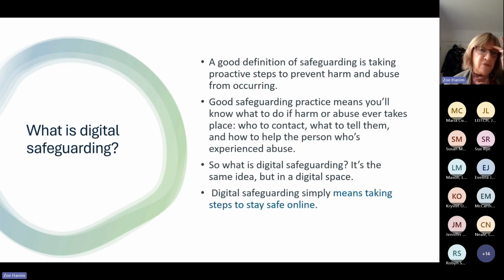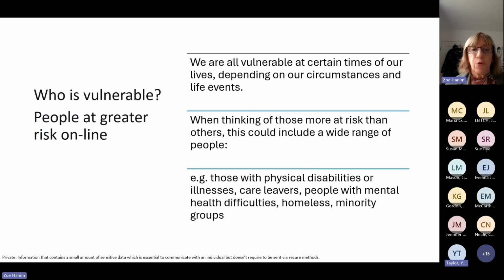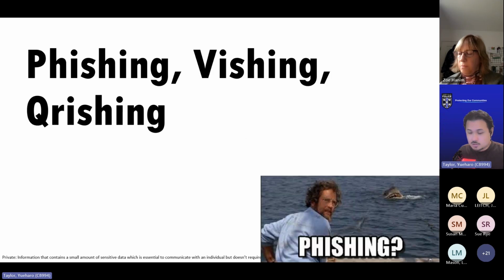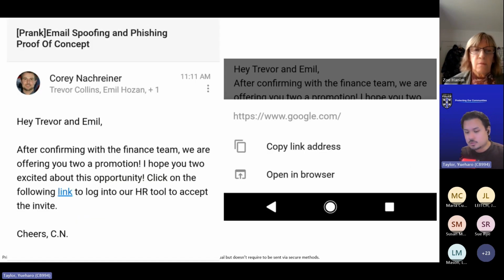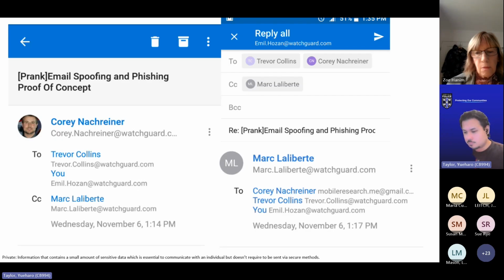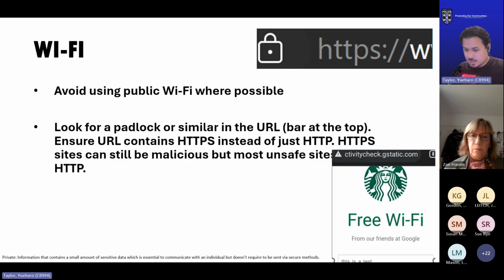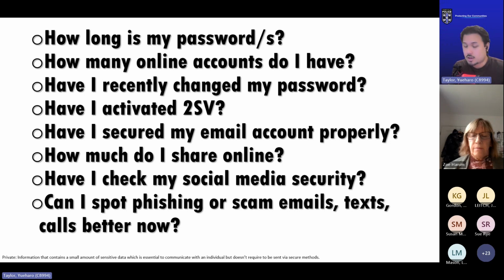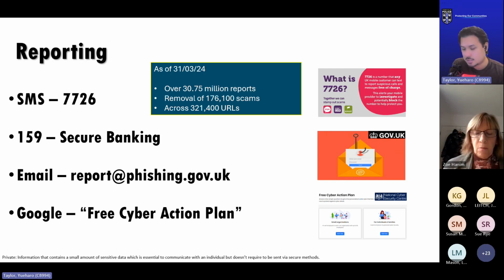Prevent – Online safety for Vulnerable Adults Webinar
Delivered by Zoe Hanim, Prevent and Channel Lead, Wokingham Borough Council and Hiro Taylor - Cyber Monday 18th November 2024. The session covered: understanding and identifying the on-line risks for vulnerable adults and what steps you can take to respond to these risks and support a vulnerable person to keep safe on-line.